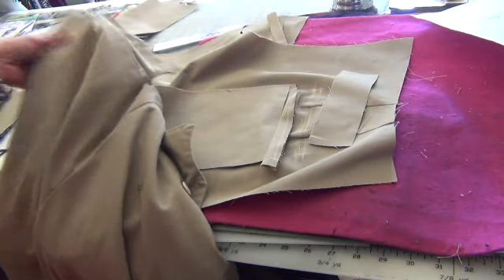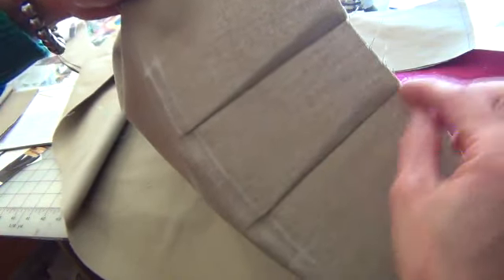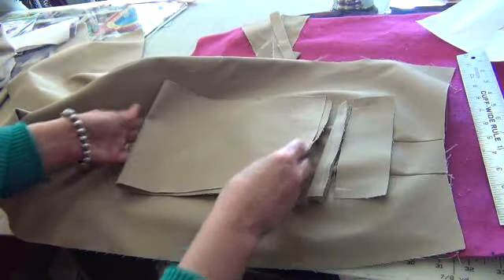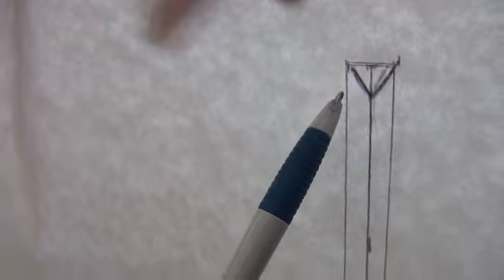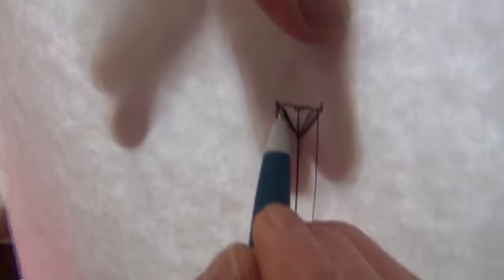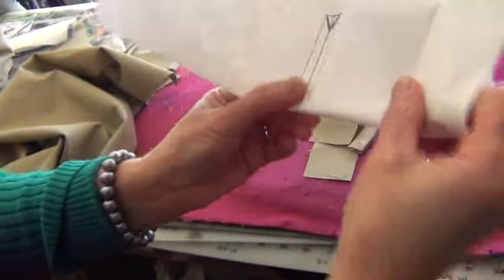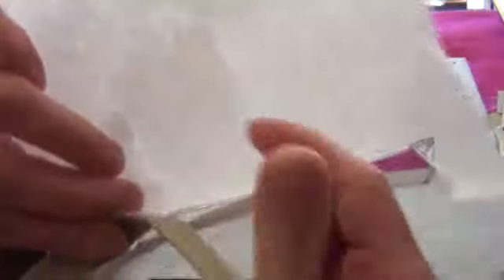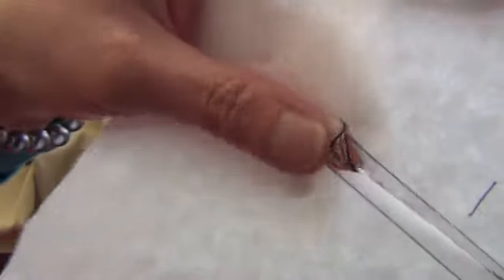SEWING BY LOAN SF DESIGN BACK POCKET PANTS TÚI SAU QUẦN TÂY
HOW TO DESIGN BACK POCKET PANTS BY LOANN   TÚI SAU QUẦN TÂY